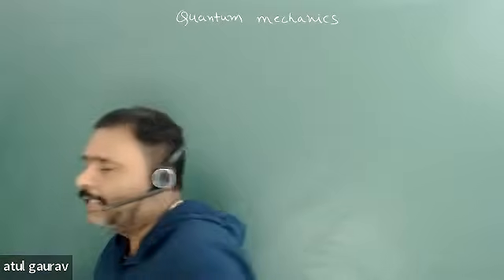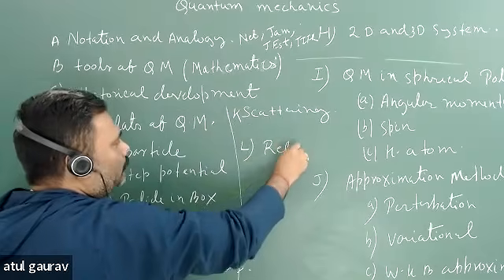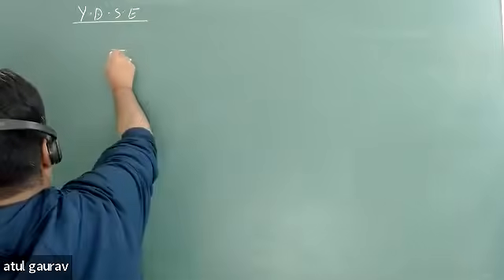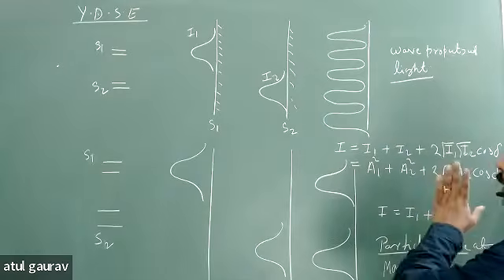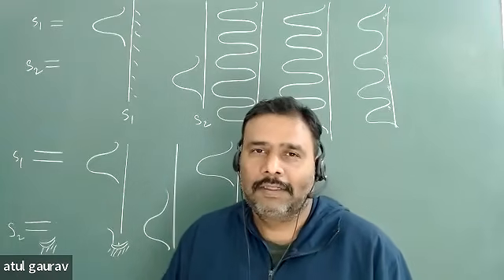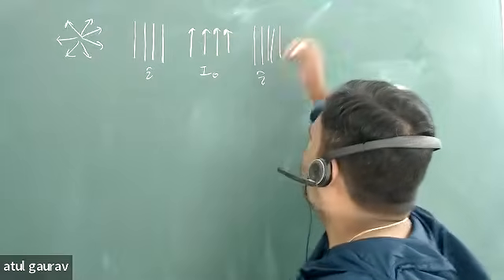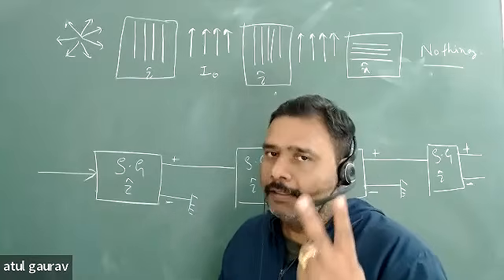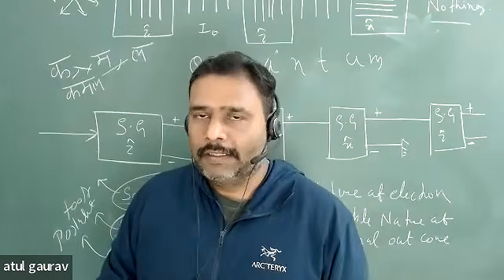Quantum Mechanics Syllabus & Must-Do Topics | CSIR NET, GATE & IIT JAM Physics | Atul Gaurav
🚨 Are you skipping Quantum Mechanics topics and hoping they won't appear in your exam? STOP — this is the mistake that costs students their CSIR NET & IIT JAM rank every year!

In this high-weightage lecture, Atul Sir from Pravegaa Education breaks down the MUST-KNOW Quantum Mechanics topics for CSIR NET Physical Sciences, IIT JAM Physics, GATE Physics, JEST, and TIFR — so you never lose marks on this subject again.

🎯 TOPICS COVERED IN THIS LECTURE:
✅ Wave Function & Probability Interpretation
✅ Schrödinger Equation (Time-dependent & Time-independent)
✅ Operators, Eigenvalues & Eigenfunctions
✅ Angular Momentum & Spin
✅ Quantum Harmonic Oscillator
✅ Hydrogen Atom & Atomic Structure
✅ Dirac Notation (Bra-Ket Formalism)
✅ Previous Year Question (PYQ) Strategy

👨‍🎓 WHO IS THIS FOR?
• CSIR NET JRF / LS Physics Aspirants (2026 & 2027)
• IIT JAM Physics Students (2026 & 2027)
• GATE Physics Candidates
• JEST & TIFR Physics Exam Aspirants
• Any student who wants to build rock-solid Quantum Mechanics fundamentals

🏆 WHY JOIN PRAVEGAA EDUCATION?
✔ Expert-led lectures by Atul Sir — a trusted name in CSIR NET & IIT JAM Physics coaching
✔ Structured, exam-focused curriculum — no wasted time, only what matters
✔ Proven results — hundreds of students cleared CSIR NET JRF & IIT JAM with Pravegaa
✔ Live + recorded classes, doubt sessions, and personalized mentorship
✔ Free study resources, trackers & PYQ solutions

👉 Join thousands of successful students — Start your journey with Pravegaa today!

📌 GET STARTED WITH PRAVEGAA — FREE!

Pravegaa Education — Your Path to CSIR NET & IIT JAM Success

⏱ TIMESTAMPS
00:00 Introduction

🎓 STUDY WITH PRAVEGAA
CSIR NET / JRF Physical Sciences · IIT JAM Physics · GATE Physics · JEST · TIFR GS
Online live, offline classroom (Delhi), recorded and correspondence programmes.
📍 28B/7, Jia Sarai, Hauz Khas, near IIT Delhi, New Delhi 110016